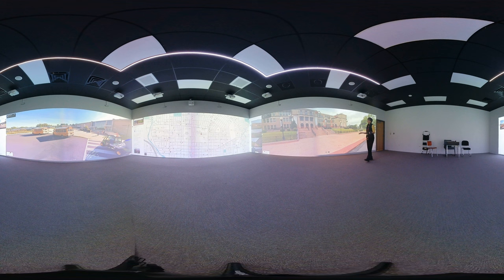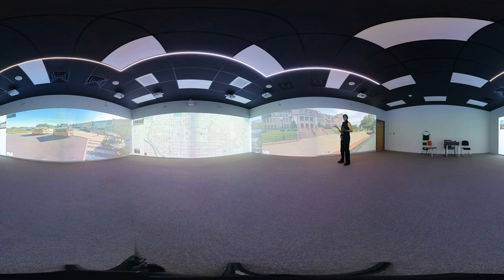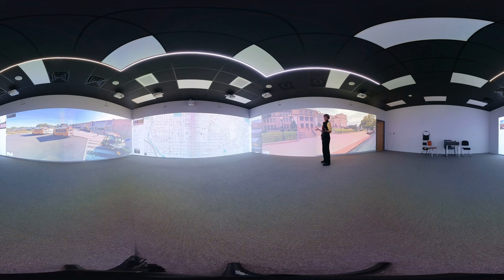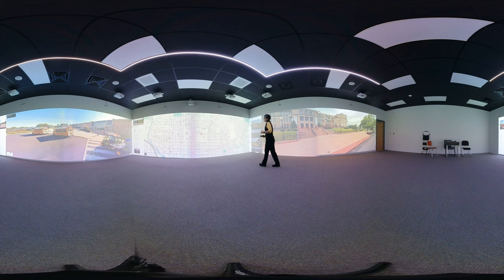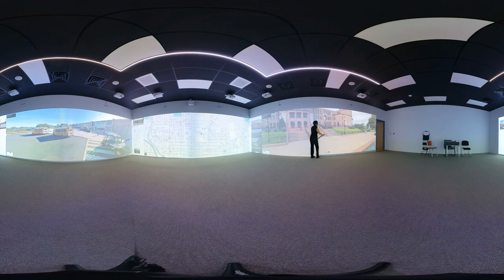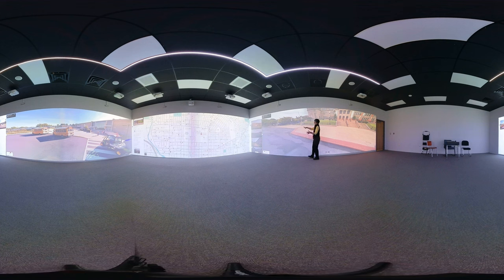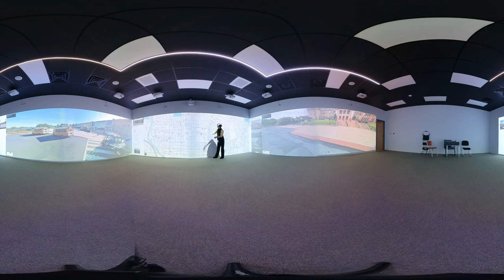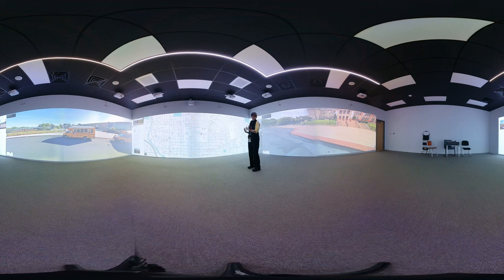Bethlehem Immersive Room - New staff - Liberty Convocation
This is a brief description of how I used the Immersive room to orient new inductees for convocation.